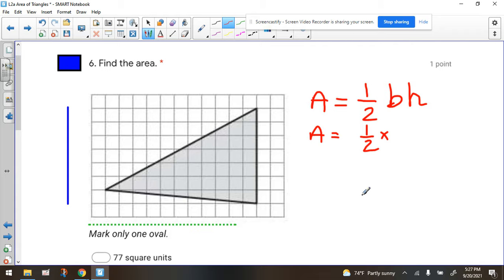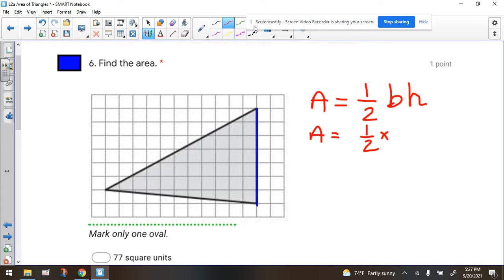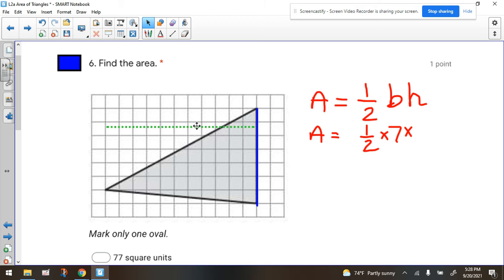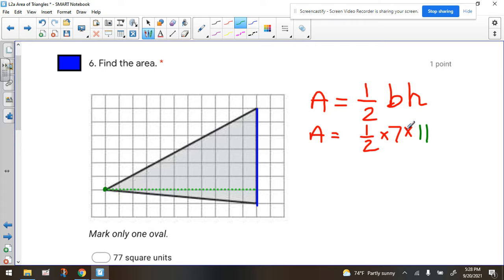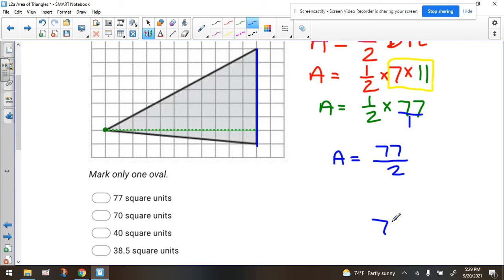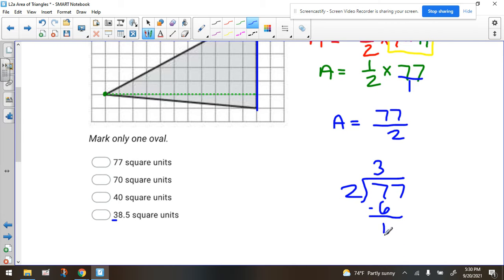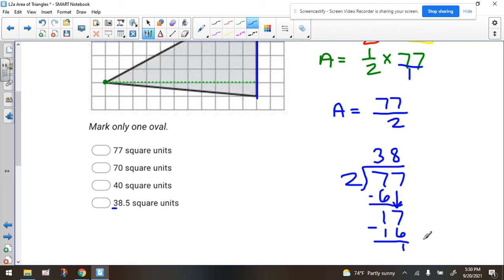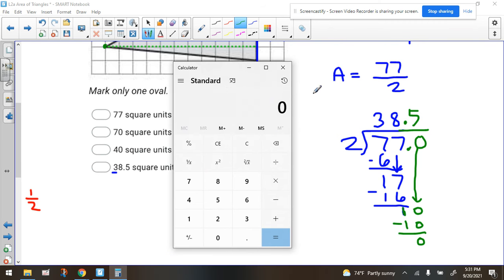L2 S1 U1 Area of Triangles #6 help